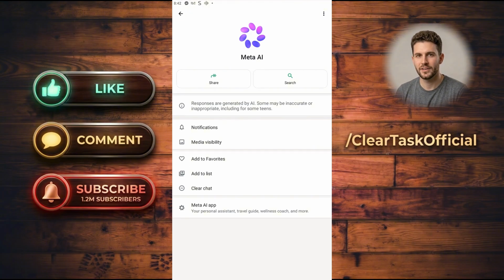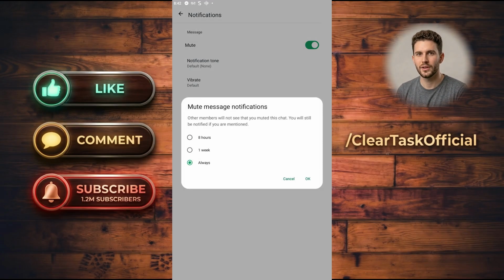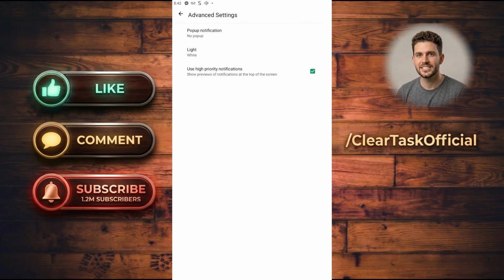How to Remove Meta AI from WhatsApp (2026 Update)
Tired of the new Meta AI chatbot cluttering up your WhatsApp screen?

In this video, I'll show you how to hide, mute, and remove Meta AI from your chat list using a simple settings tweak — step by step.
Perfect if you're struggling with the forced AI update and want your clean, classic WhatsApp layout back.
By the end, you'll have a fully working, distraction-free WhatsApp inbox without the Meta AI bot getting in your way.

In this video:
→ Why you can't completely uninstall Meta AI (and what to do instead)
→ How to permanently mute and hide the chatbot from your inbox
→ The hidden setting to remove the Meta AI button entirely